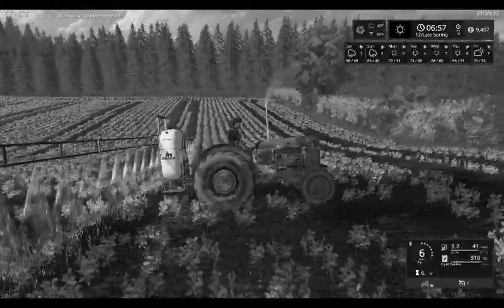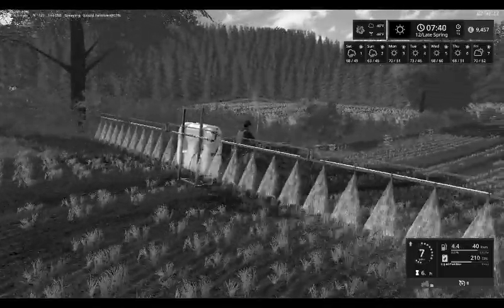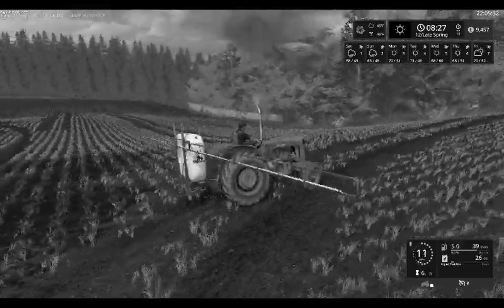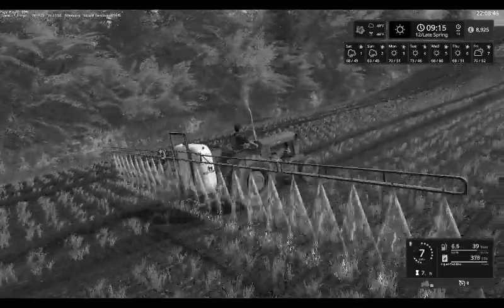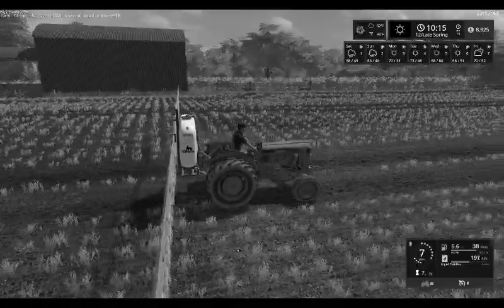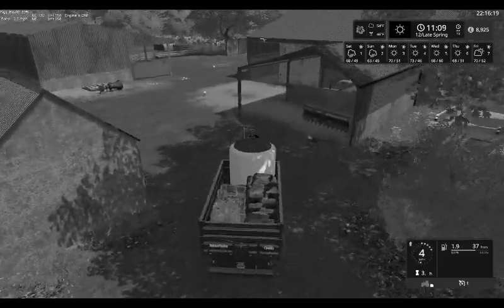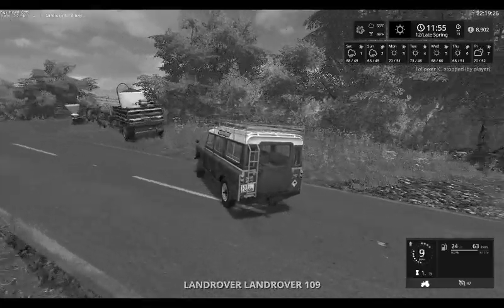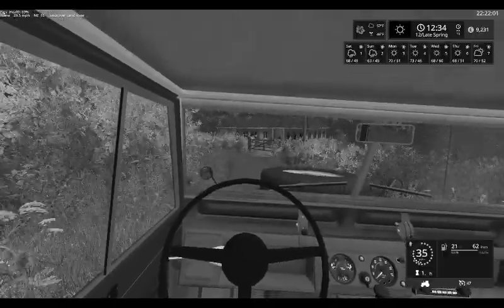farming simulator 17 cpf in 1960 season 1 ep 12 late spring